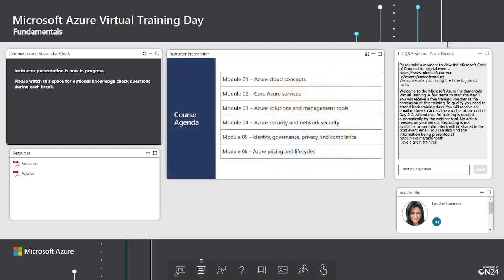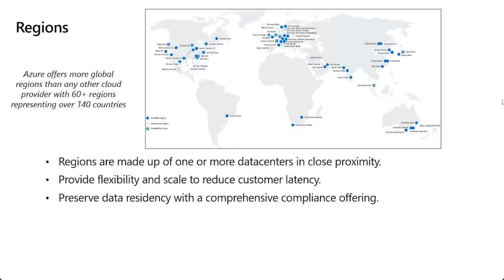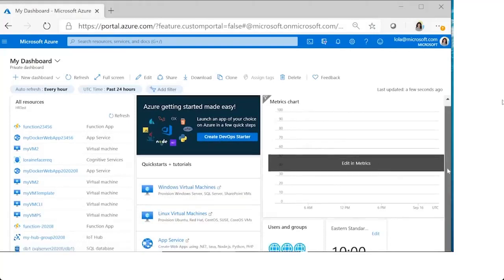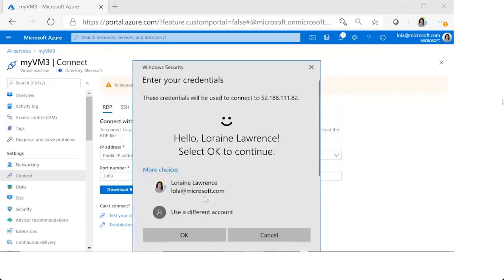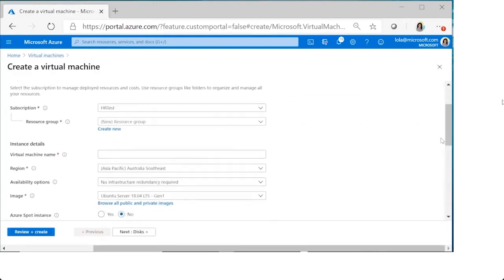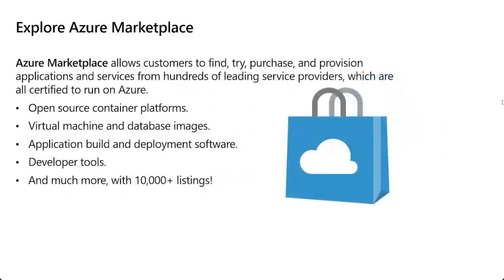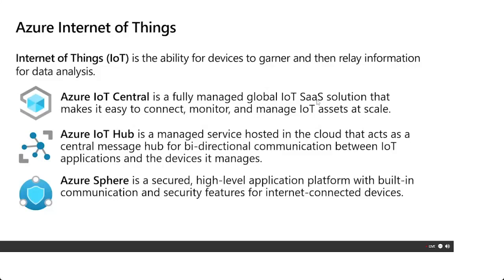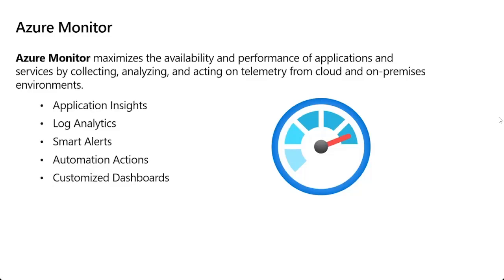Microsoft Azure Virtual Training Day Fundamentals Part 01